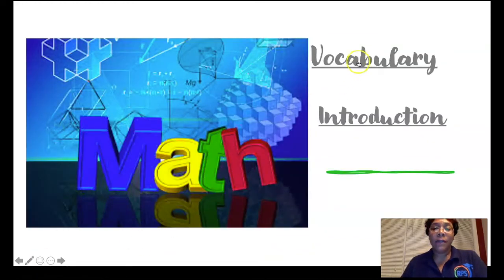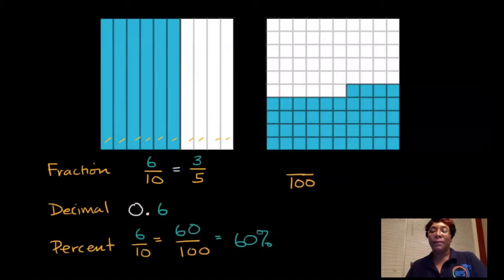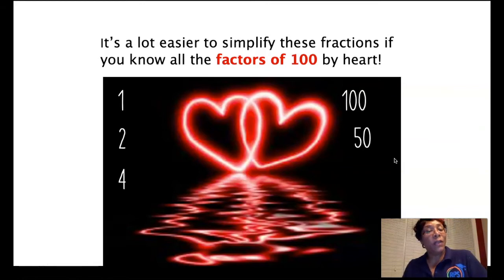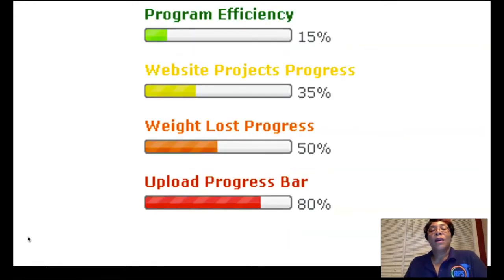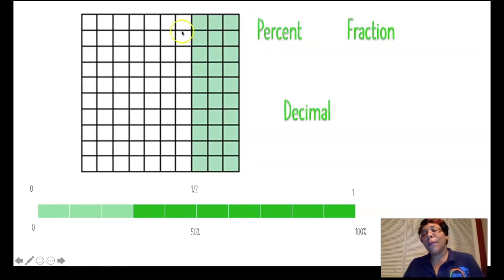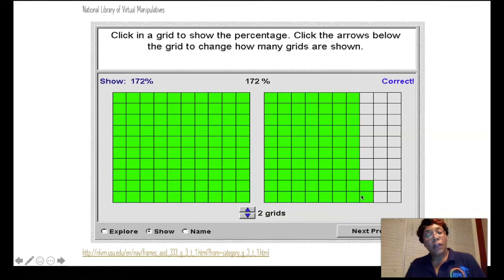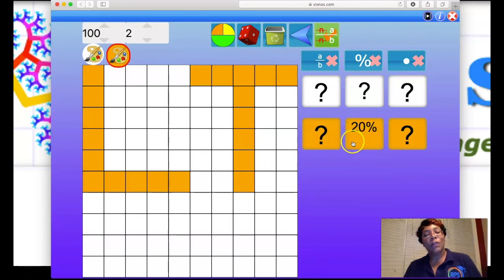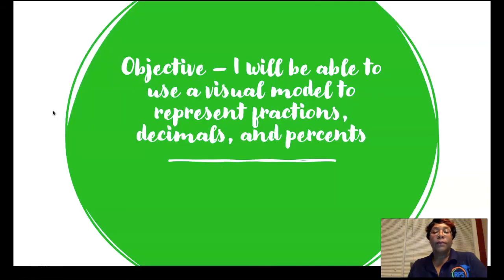RPS 6thMath Vis Representations 1